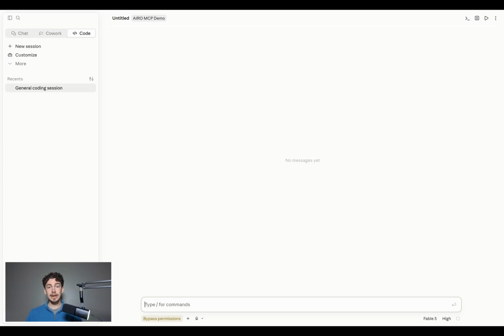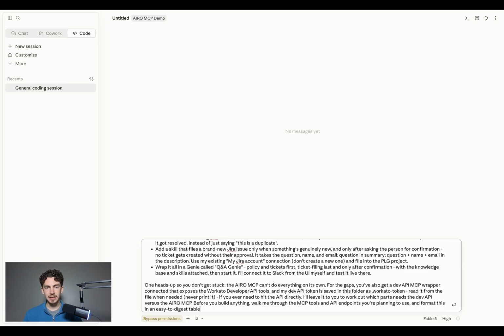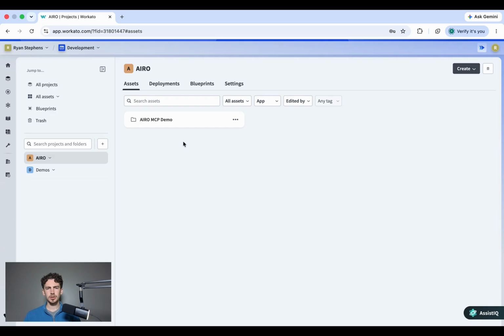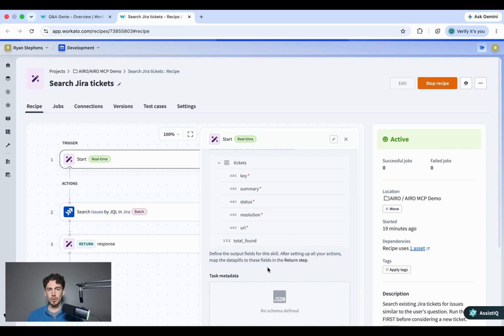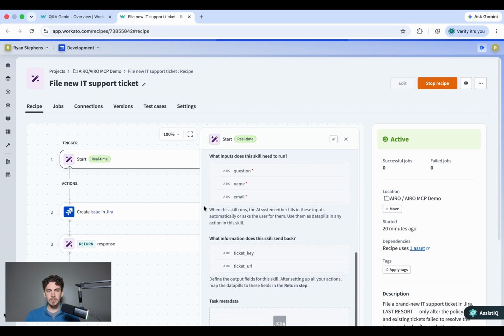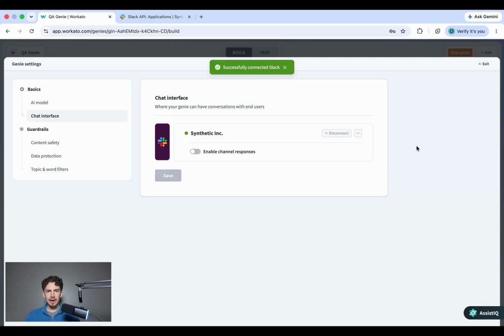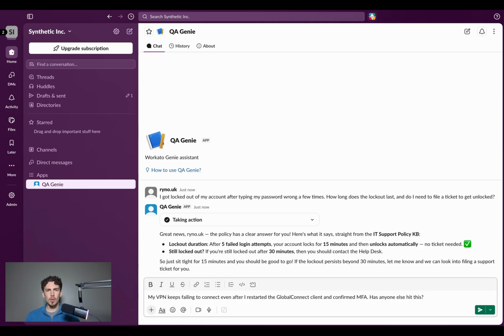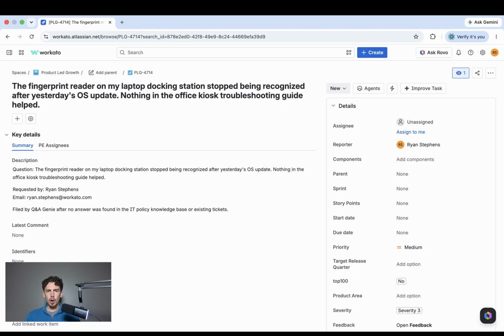Agent Studio: AIRO MCP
Workato Agent Studio lets you build intelligent AI agents that understand natural language and take action across your enterprise systems - no code required. In this video, I walk through how to use AIRO MCP to create agentic assets.

Time Stamps:

0:00 Intro
0:20 Creating Assets from Claude Code
4:16 Viewing the Assets in Workato
10:33 Configuring End-Users
11:56 Testing in Slack